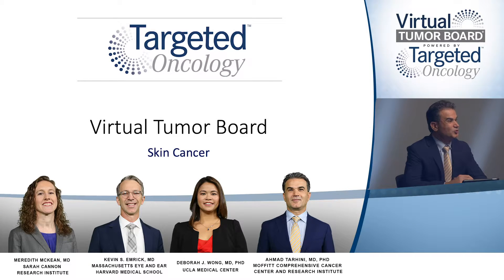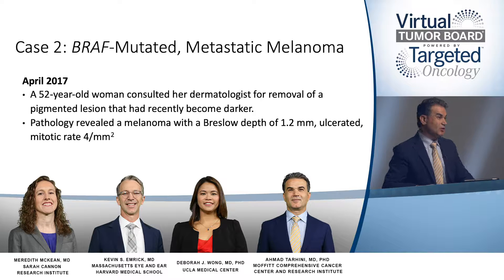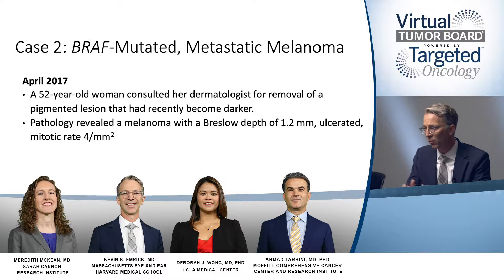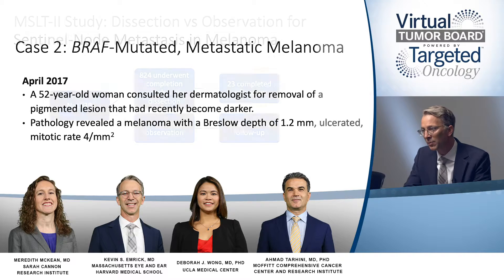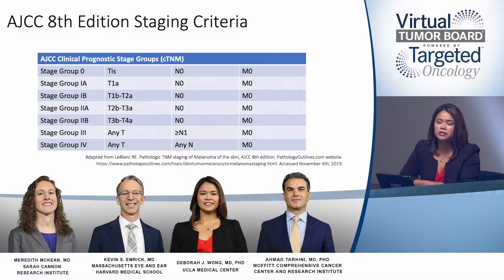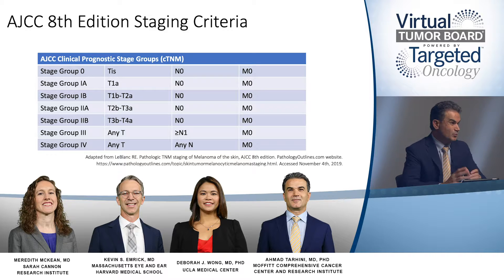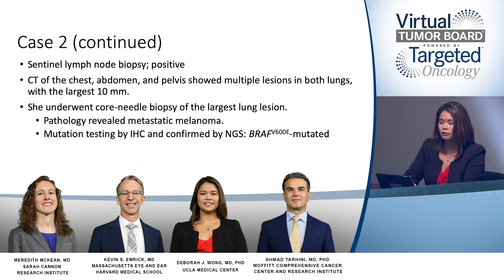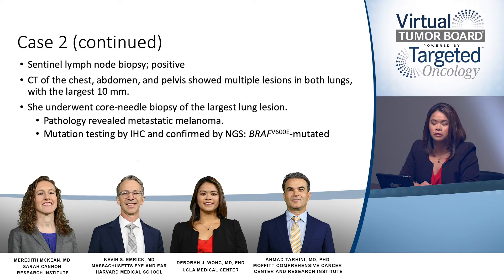Case 2: BRAF-Mutated Metastatic Melanoma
Deborah J. Wong, MD, PhD, provides an overview of the case of a patient with BRAF-mutated metastatic melanoma.